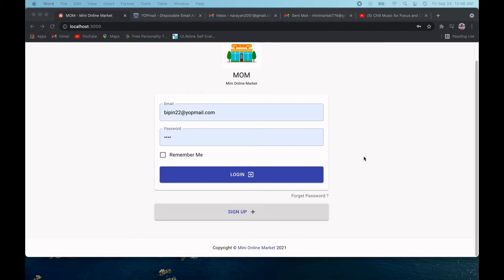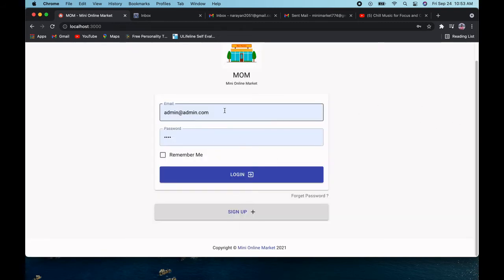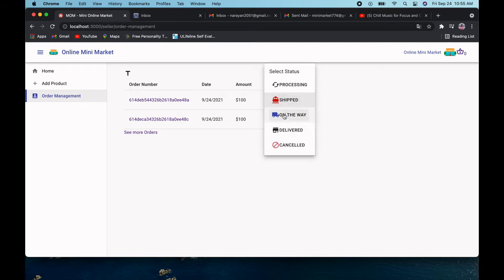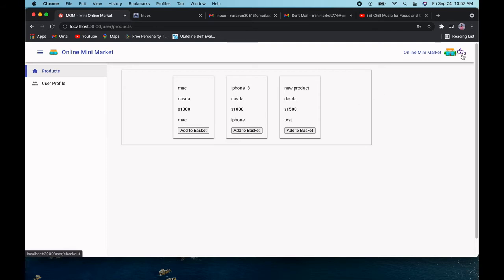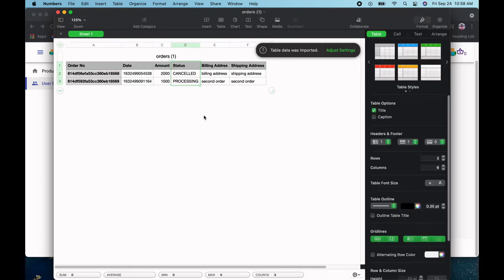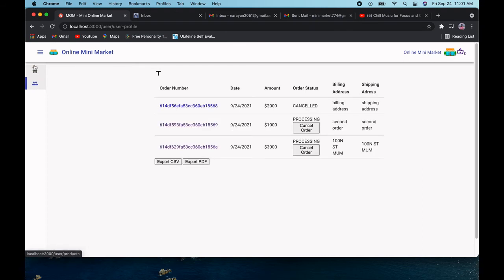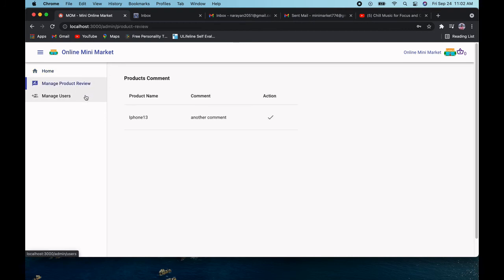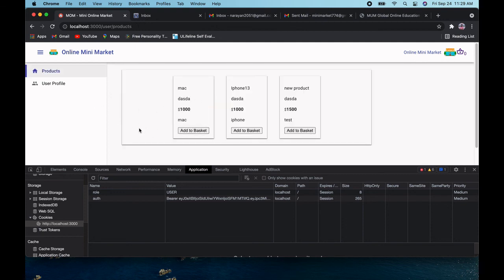Online Mini Market Web App(Spring Boot , React and MongoDB)